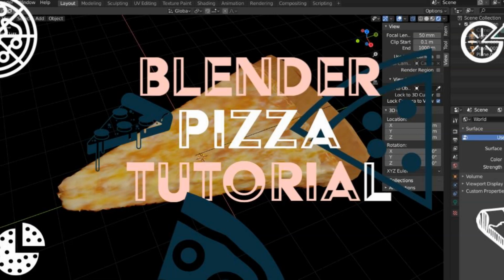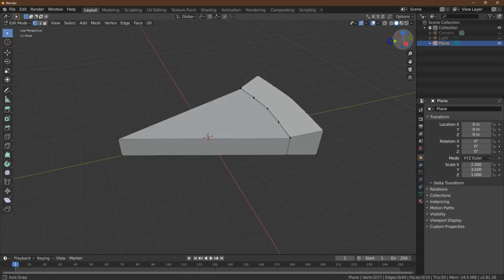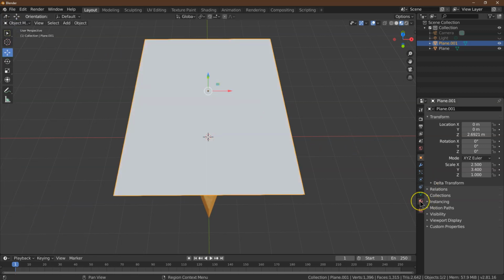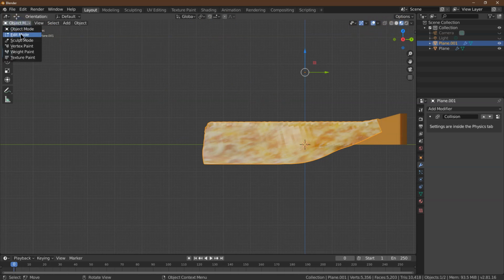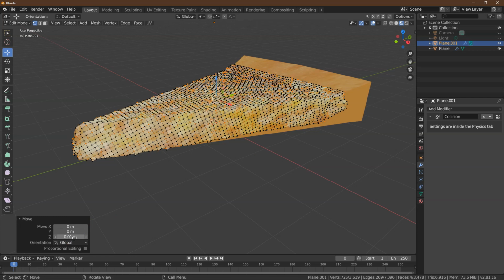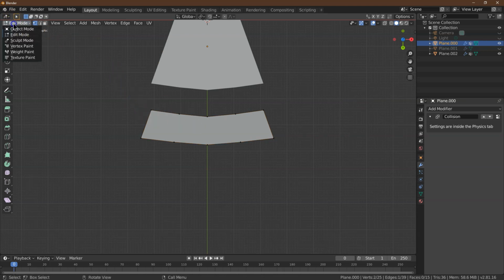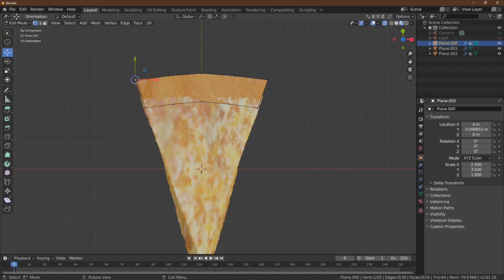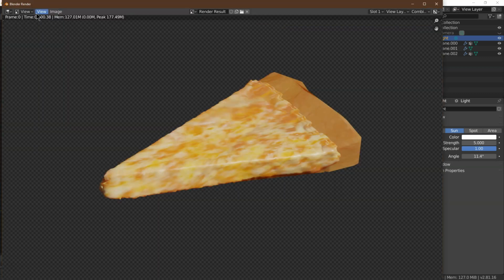Blender Tutorial - How to Make Pizza - No Afs - No Keyboard Shortcuts